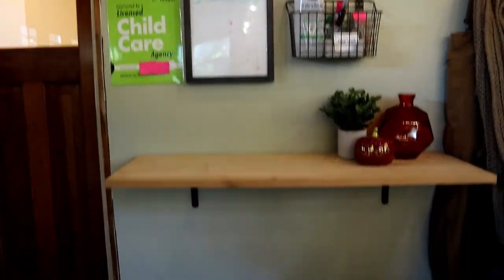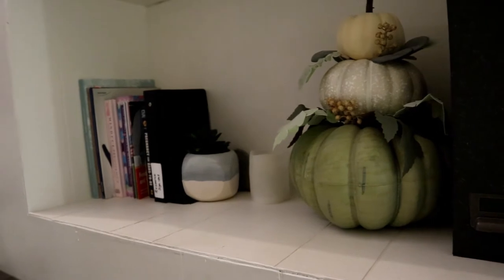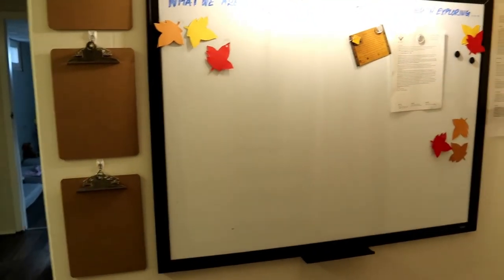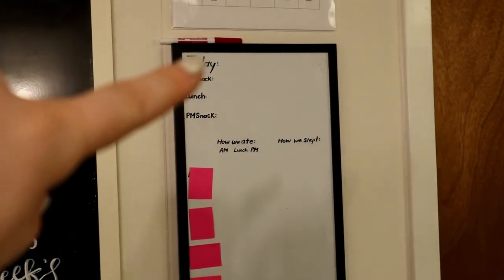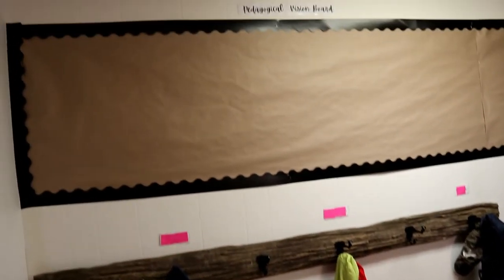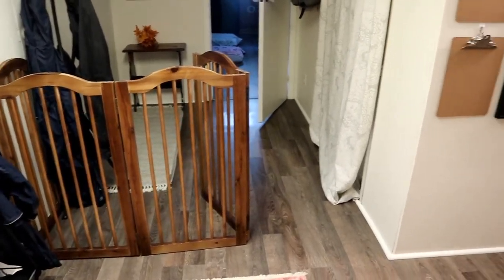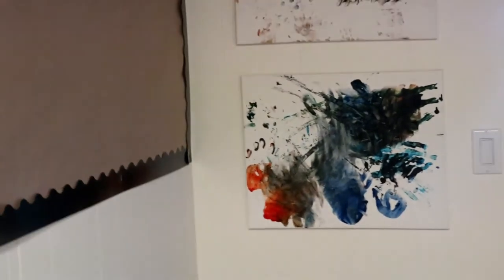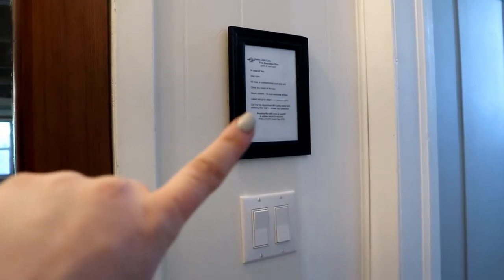Home Childcare Entryway Update and Tour | The Early Childhood Educator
It's a new season and that means it's time for a bit of an update to our home childcare entryway space! Come along as I show you some new additions and the before and after tour. This space highlights my method of pedagogical documentation, family engagement and community connections. Let me show you around!